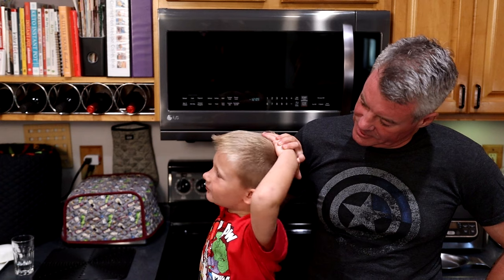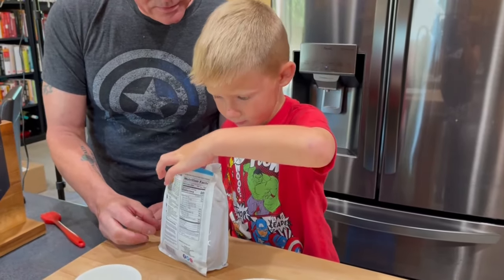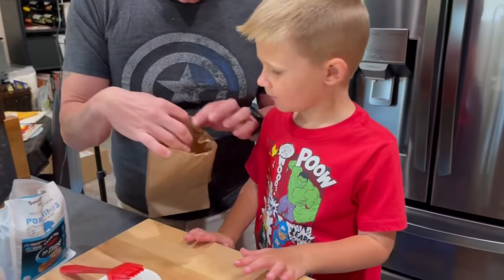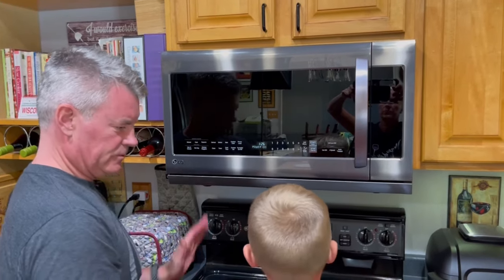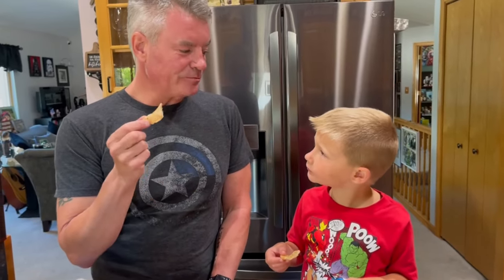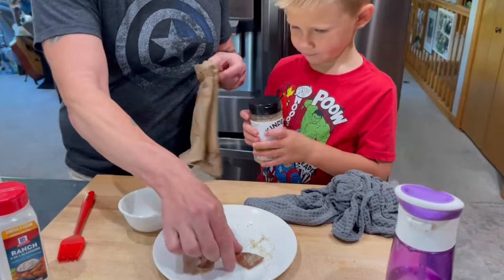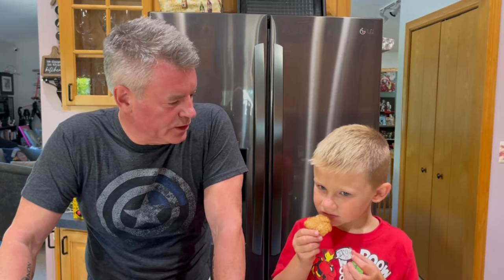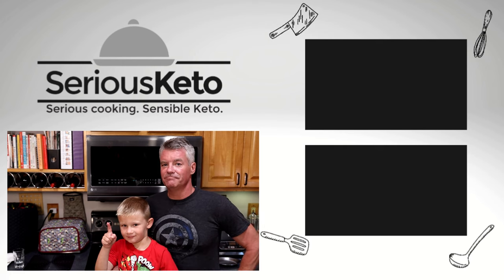Pop-at-Home Pork Rind Follow-up - Microwaving and Getting Seasoning to Stick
In a previous video, Colton and I used an air fryer to make "pop at home" pork rinds from Southern Recipe Pork Rinds.  They were light and fluffy, but the seasoning didn't stick that well.  In this video, we try an idea to make the seasoning stick better AND we answer the question "will this work in a microwave?"

For complete instructions, see the pinned first comment.

Bulk pork rinds on Amazon
Ranch seasoning
Smoked onion jalapeño seasoning